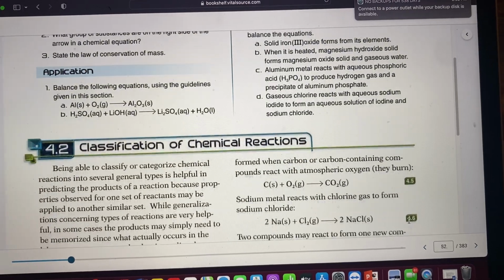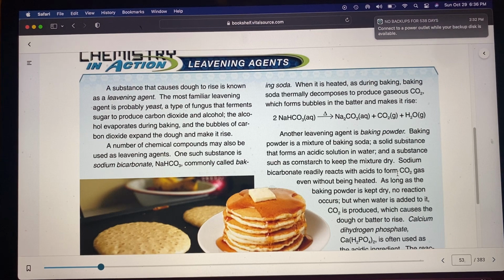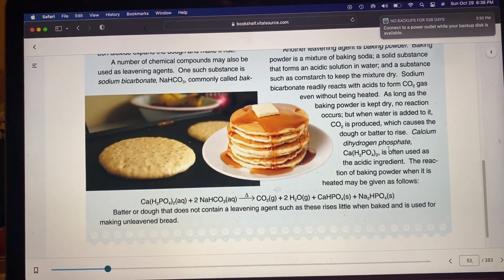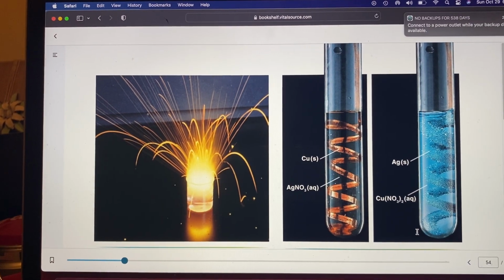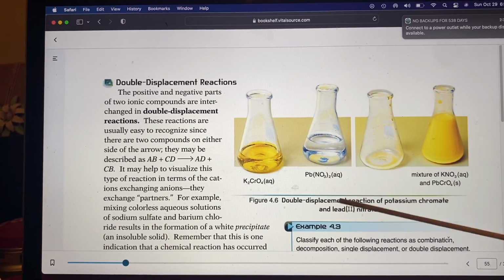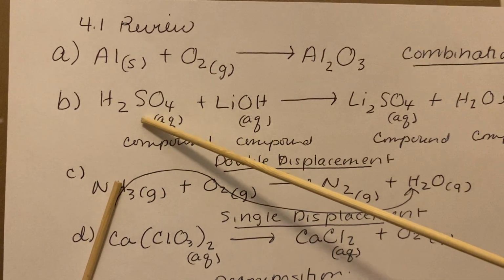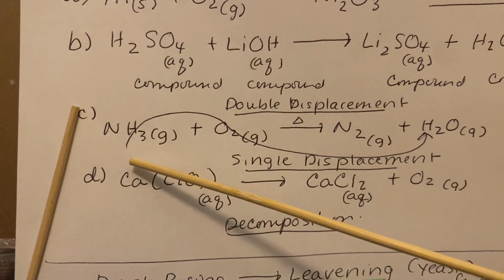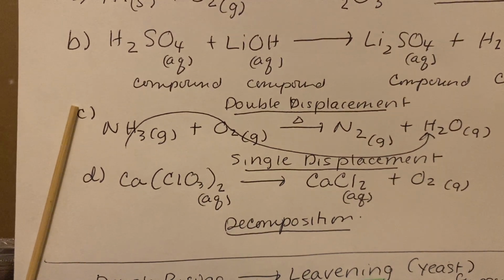Chemistry 4.2 Questions